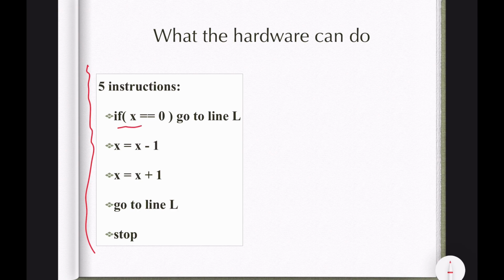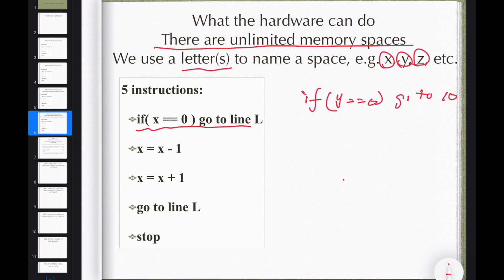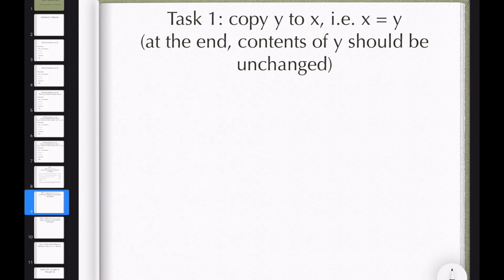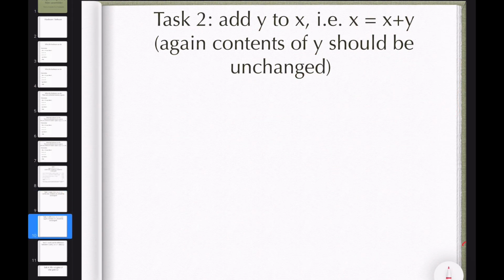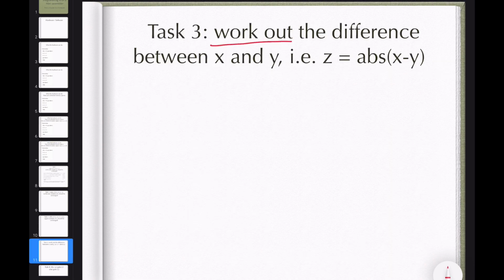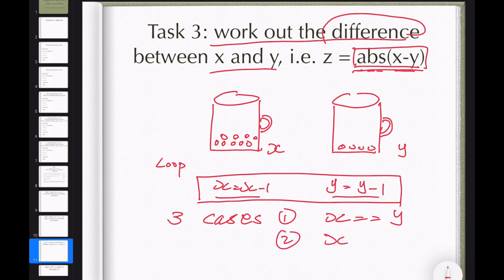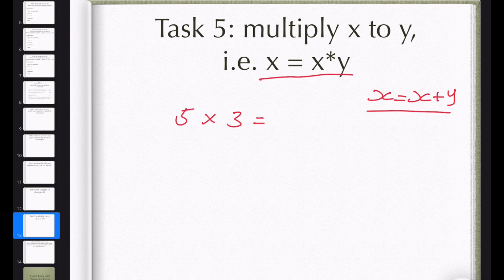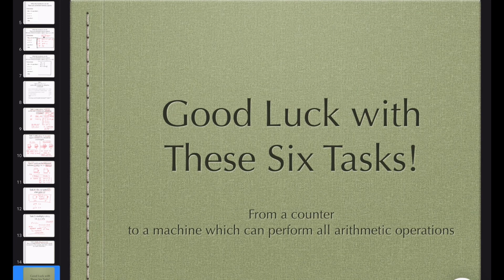Programming with a mini assembler